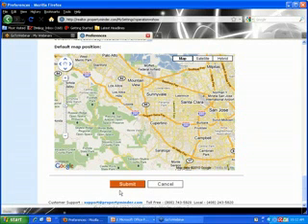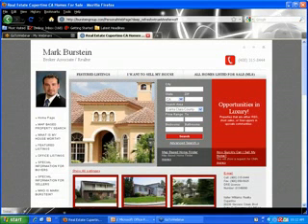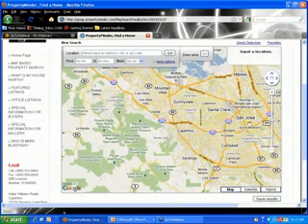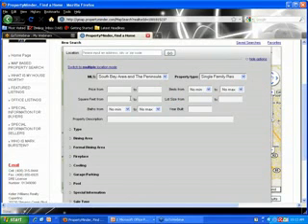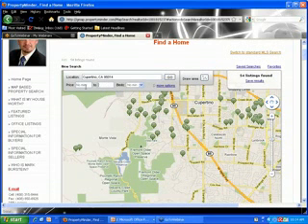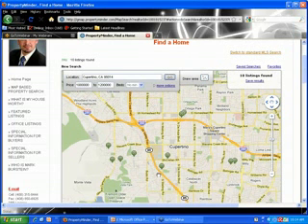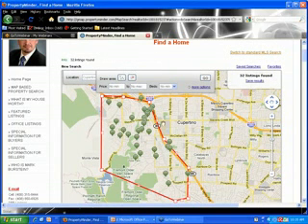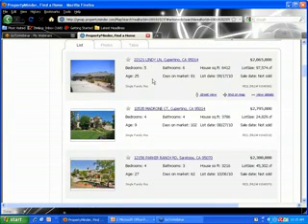Interactive Map Search Webinar 1/2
PropertyMinder.com Interactive Map Search Platform - Search Homes via Google Maps. MLS search, map searches.